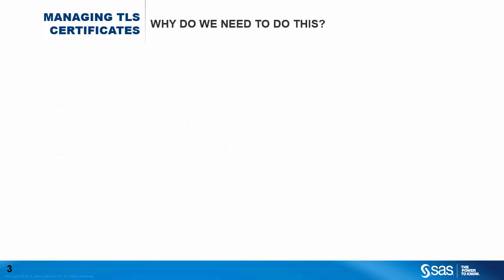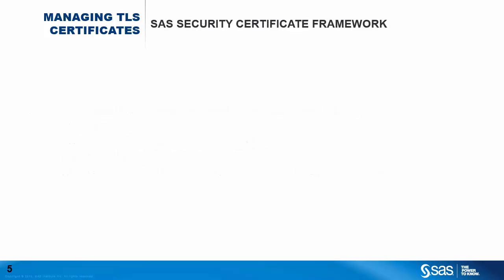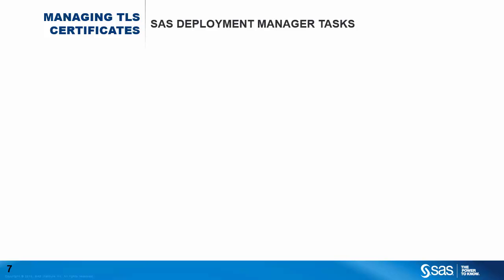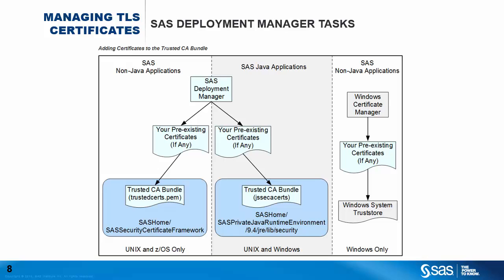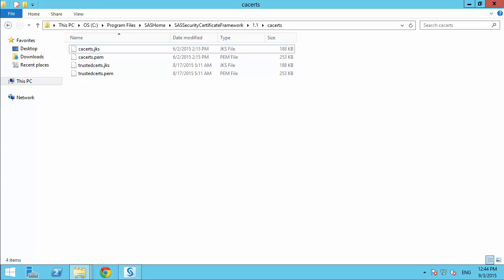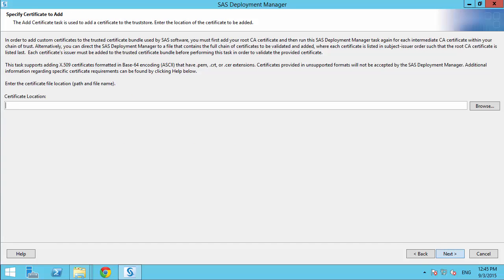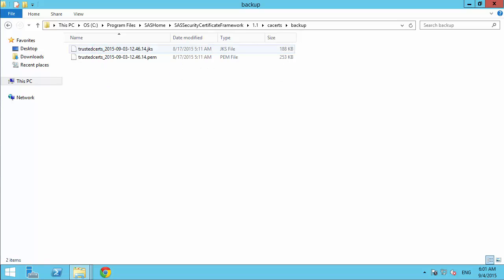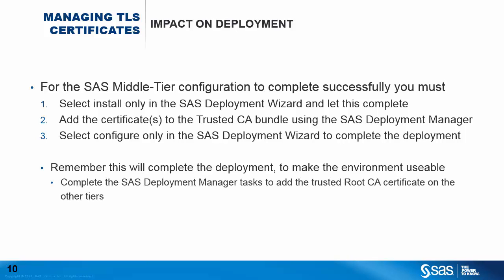Managing TLS Certificates in SAS 9.4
Do you use HTTPS for your SAS environments or are you thinking about deploying HTTPS to your environments? SAS has enhanced the way certificates are managed with the third maintenance release of SAS 9.4. Stuart Rogers explains these enhancements and how they affect you.